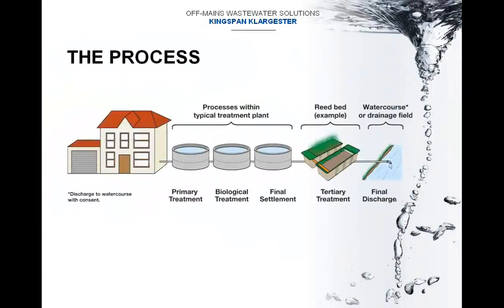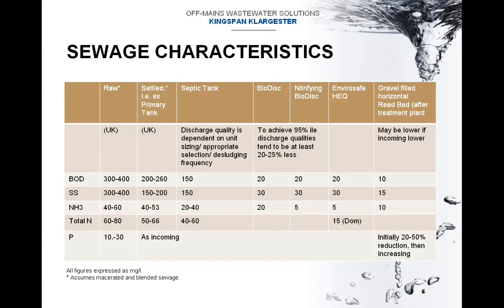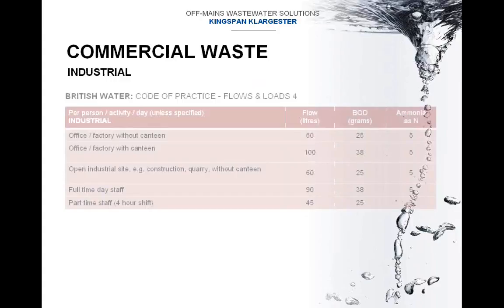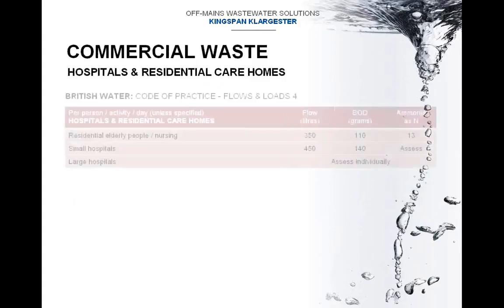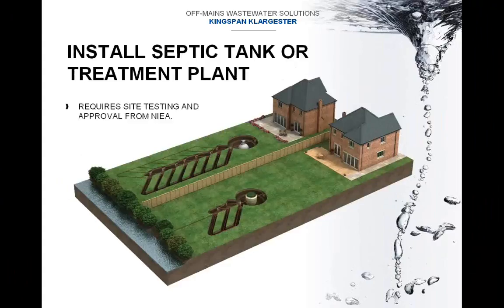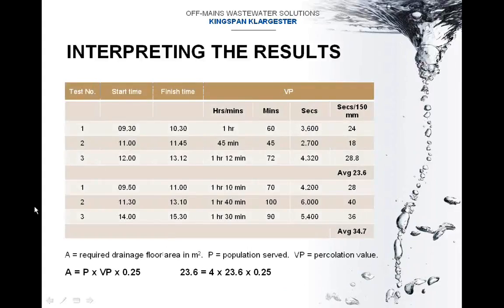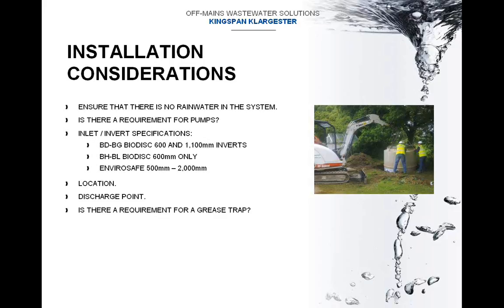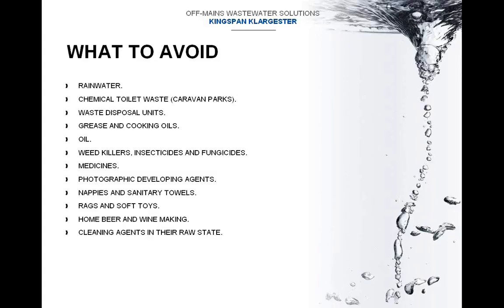Off Mains Drainage webinar Kingspan